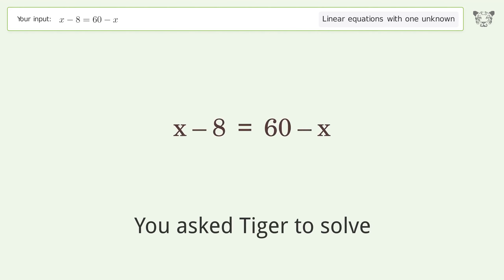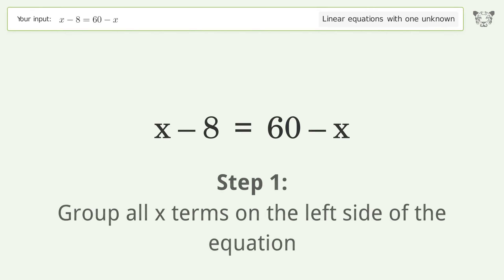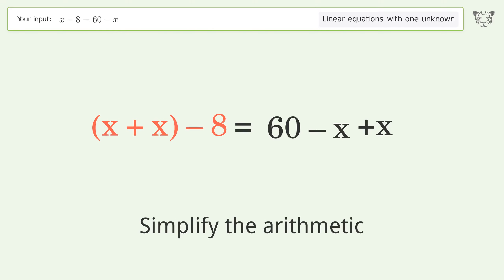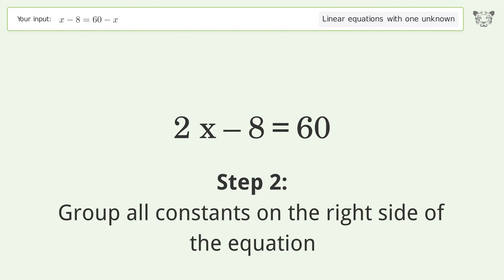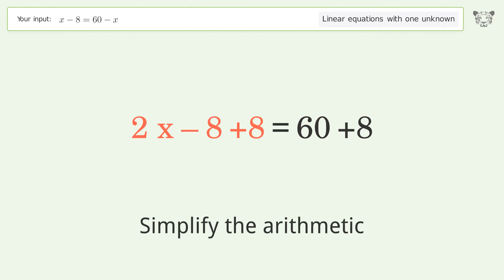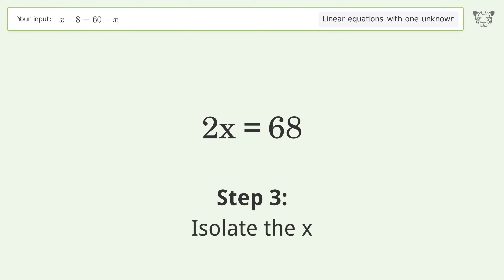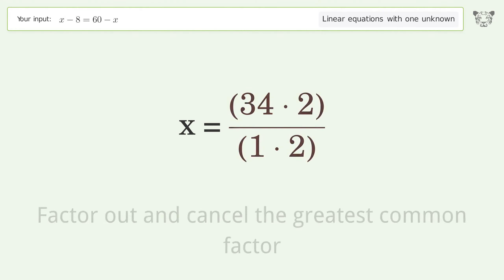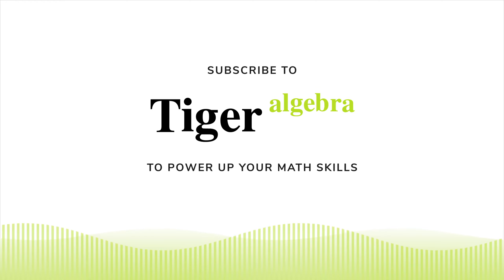Solve x-8=60-x: Linear Equation Video Solution | Tiger Algebra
Struggling with x-8=60-x? Watch our step-by-step video on Tiger Algebra to master this linear equation effortlessly. Also check out for more tips and tricks for dealing with linear equations with one unknown